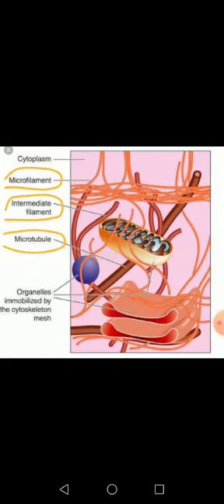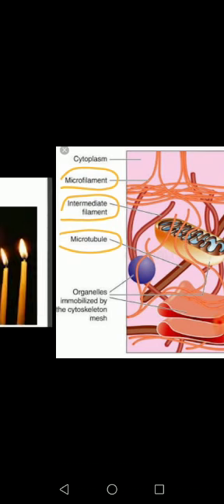Grade 11th |Biology | Chp:1 | Topic: Cyto Skeleton